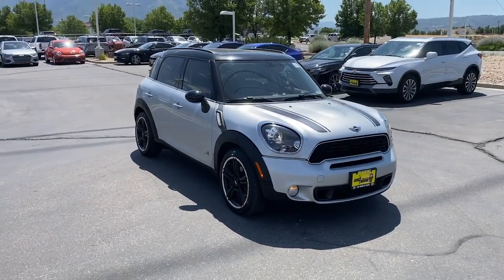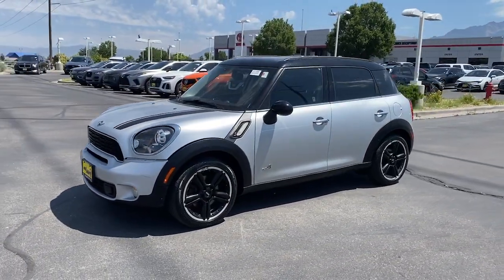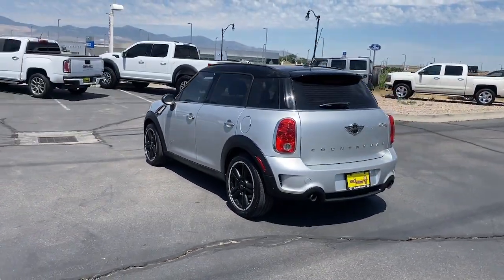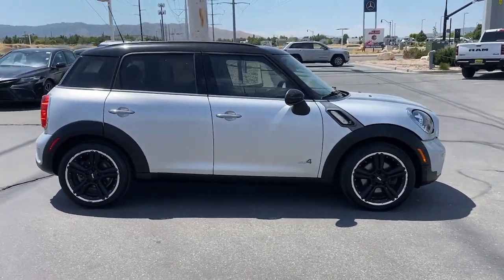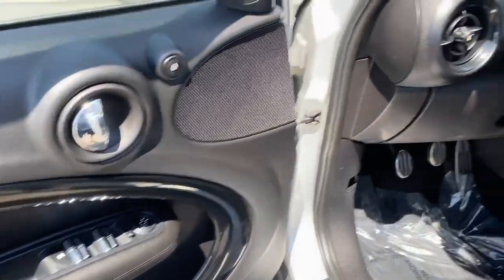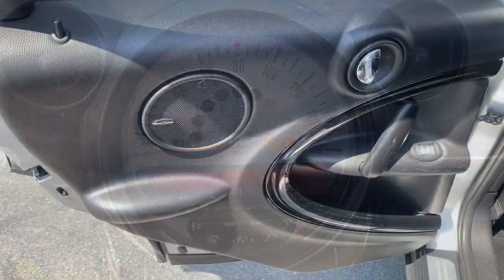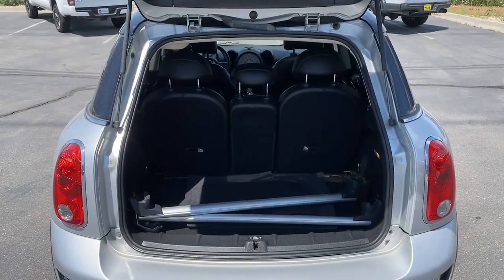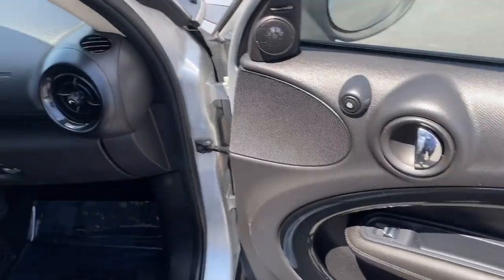2014 MINI Cooper_S_Countryman Base Draper, Sandy, South Jordan, Riverton, Salt Lake City UT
Pre-Owned 2014 MINI Cooper_S_Countryman Base available at Karl Malone Toyota located in 11453 Lone Peak Parkway, Draper, UT, 84020. Servicing the Draper, Sandy, South Jordan, Riverton, Salt Lake City area.

You'll have love at first sight with the   2014  MINI Cooper_S_Countryman.  Take a closer look at this family-friendly Mini Countryman, the surprisingly rugged, performance-focused compact Sports Activity Vehicle with unique retro flair.  These are just some of the great options this vehicle comes with: Panoramic Roof, Keyless Entry, Heated Mirrors, iPod/MP3 Input, Satellite Radio, Premium Sound System, Fog Lamps, Electronic Stability Control, Aluminum Wheels, Steering Wheel Audio Controls. Make weekend getaways a blast in this sprightly Countryman. Come in for a fun and easy test drive. Our team will make it the best part of your day.